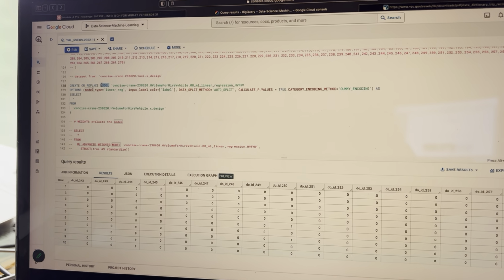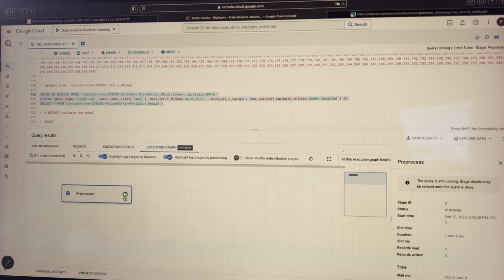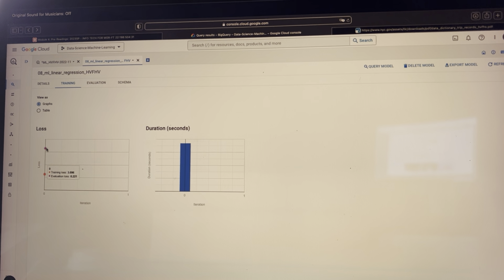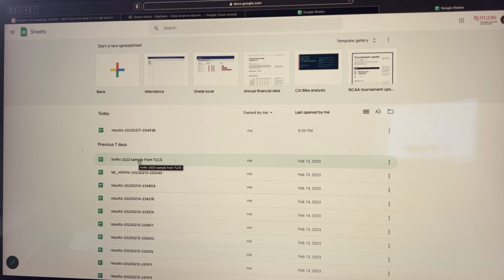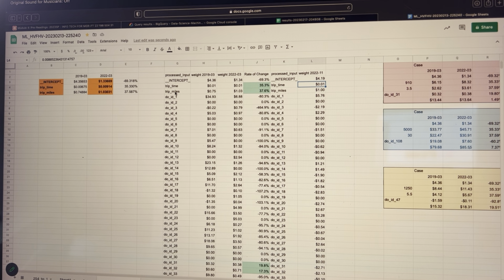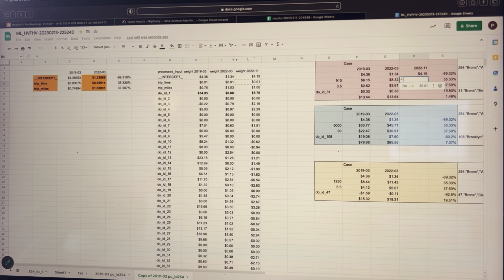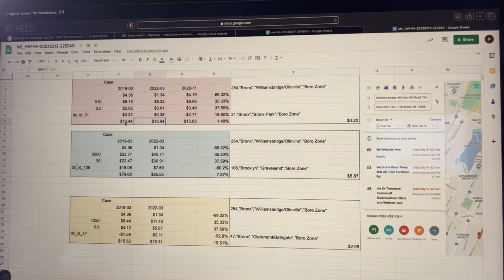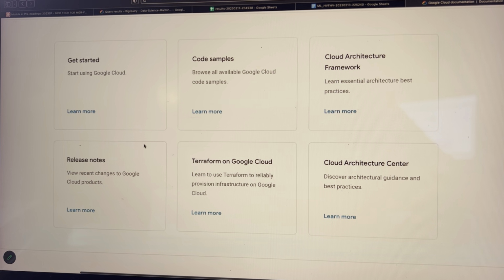Feb 17 IT for MGRS Part 4